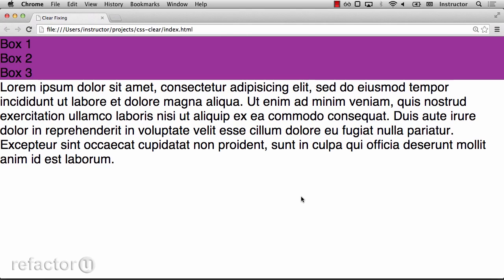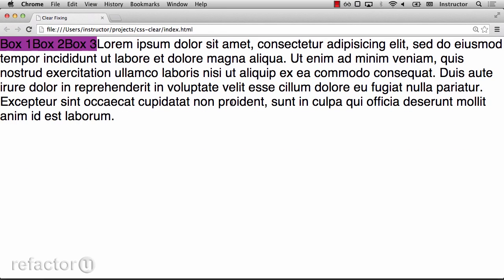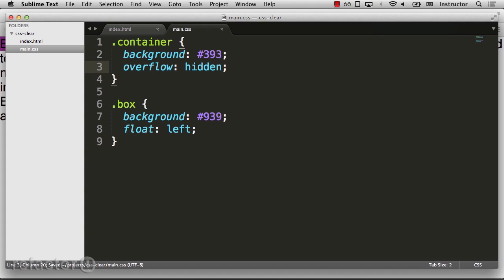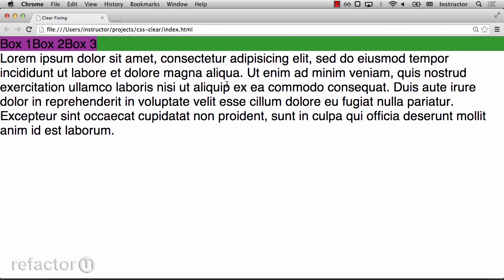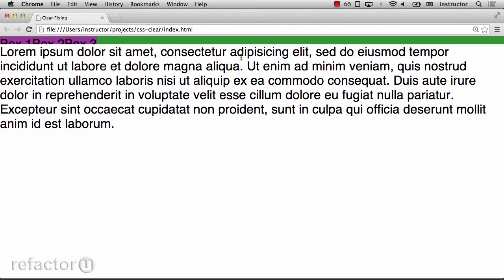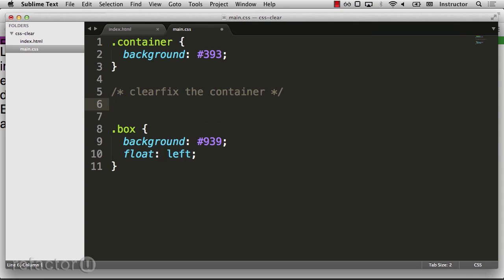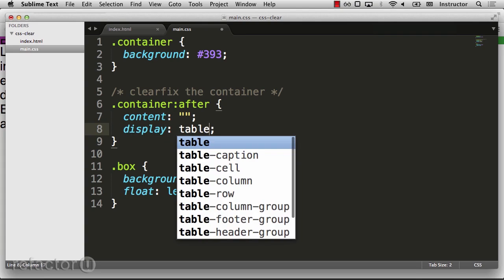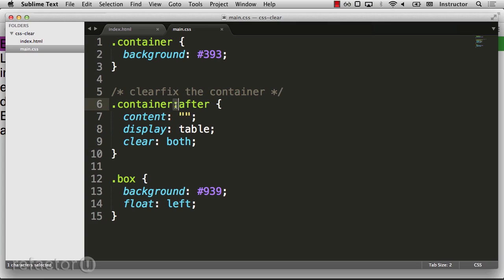Presentation to CSS Advancement (2 Clearfix)